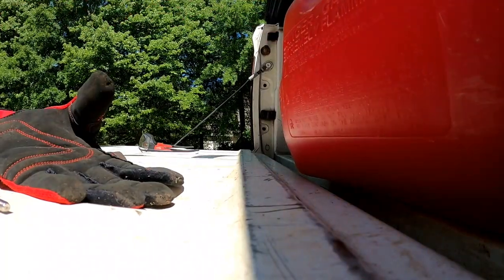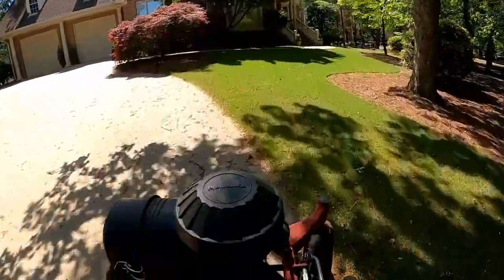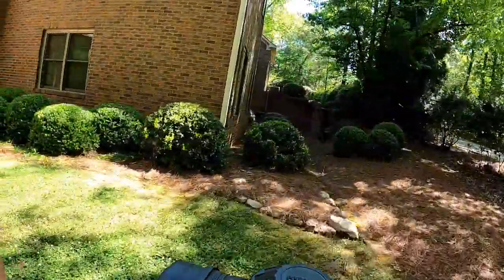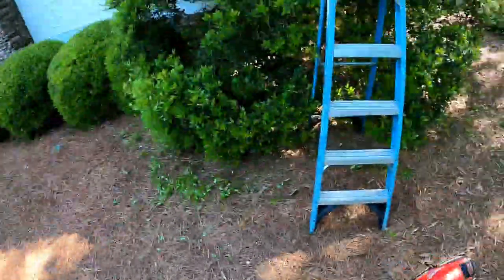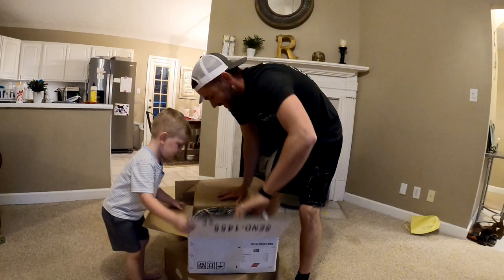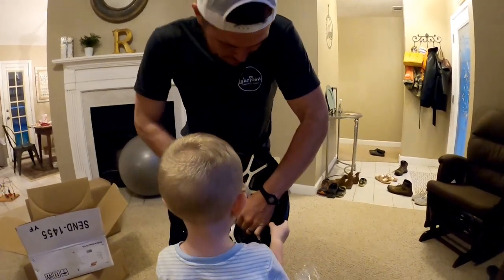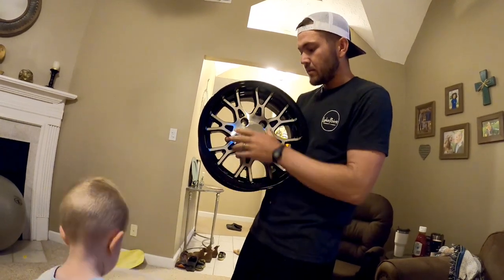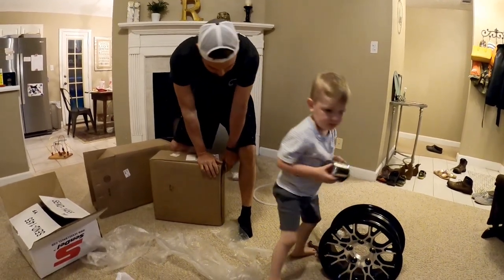New Trailer Wheels? [Solo lawn care vlog #10]